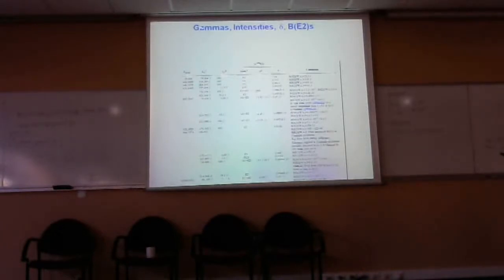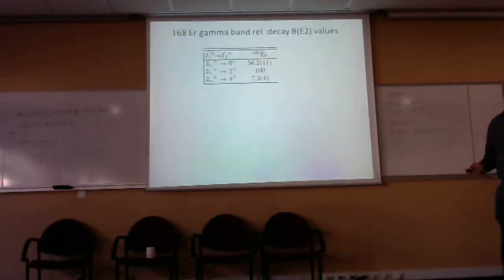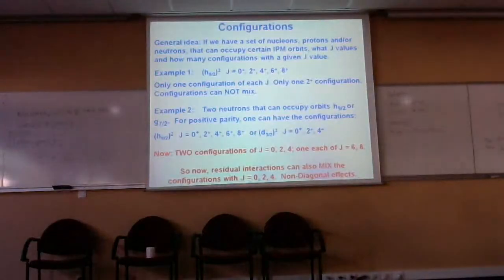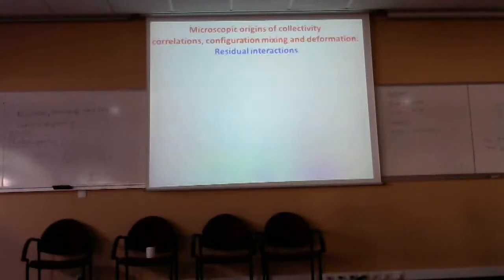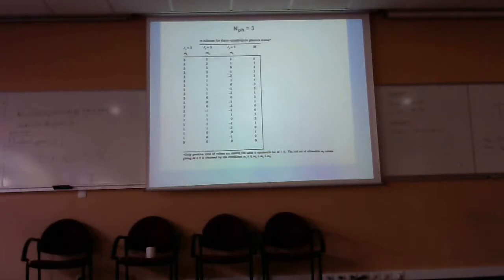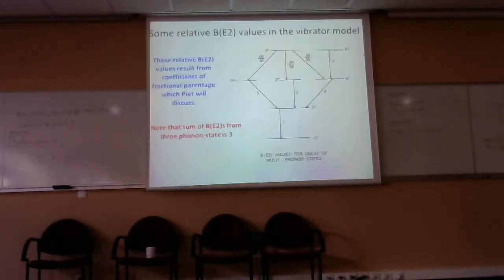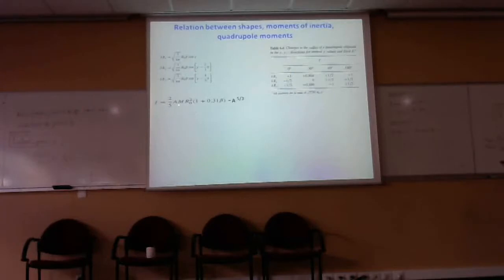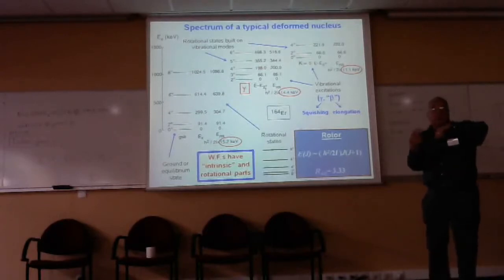talent w1 d2 s1